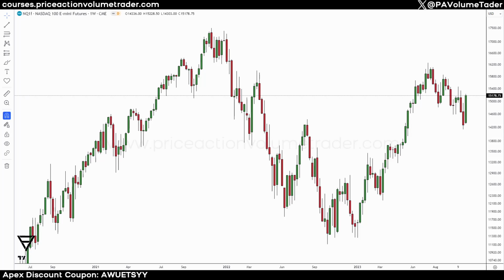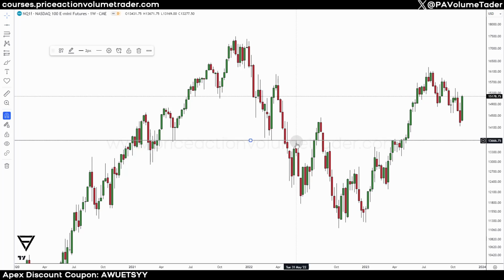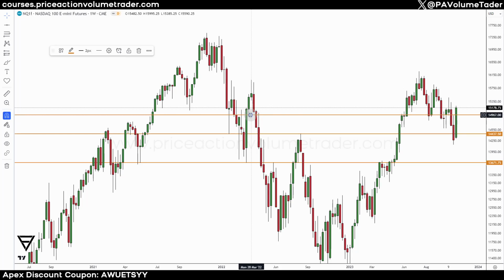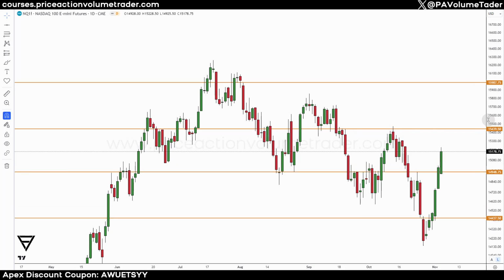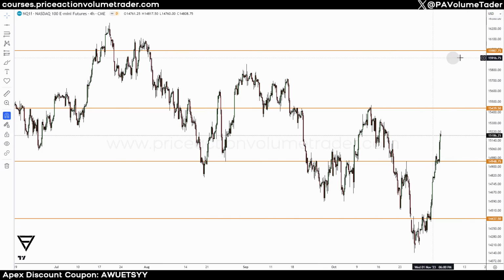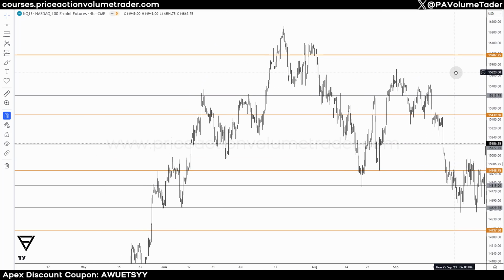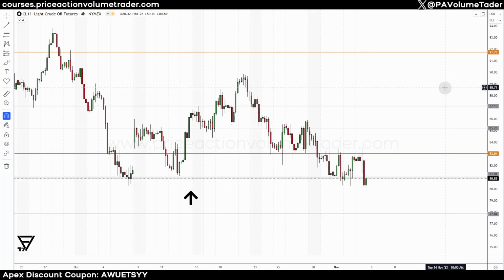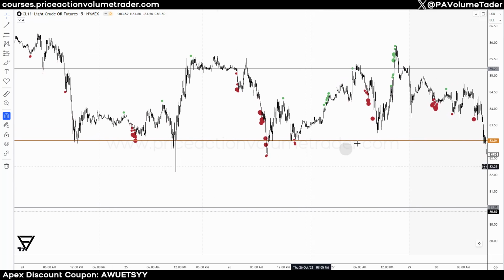Easy Support and Resistance Analysis For Any Chart